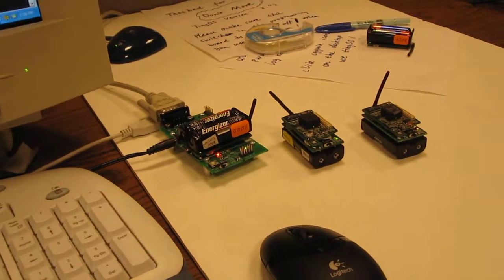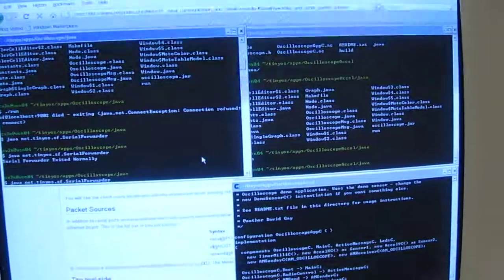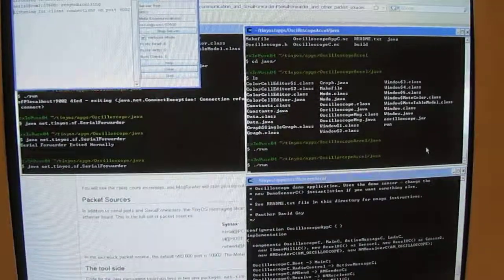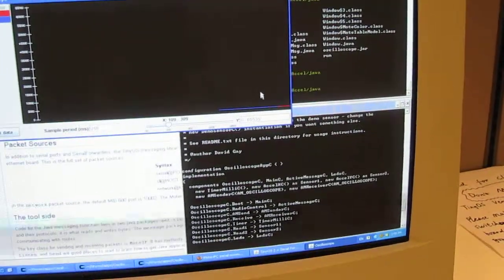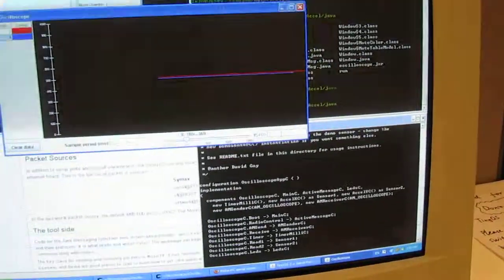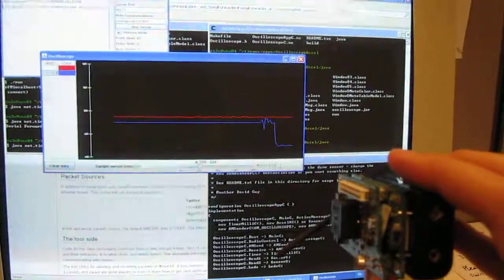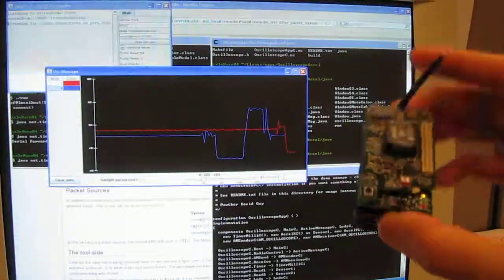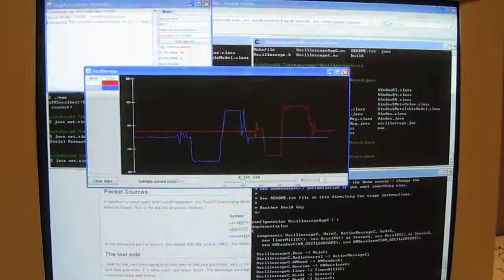Getting started with the accelerometer sensor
This is a demonstration of how to read values from the Mica sensor board's accelerometer. It uses a modified version of the Oscilloscope program to send accelerometer values back to a BaseStation, which then uses SerialForwarder to display the values on the Oscilloscope's Java GUI.